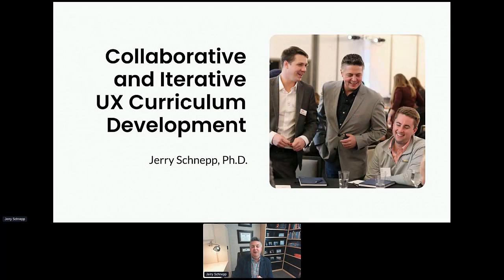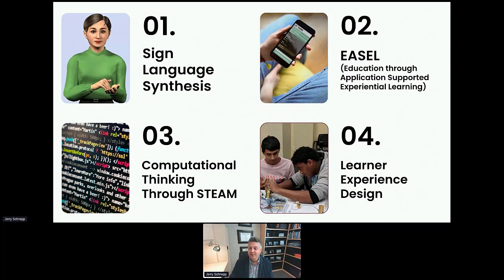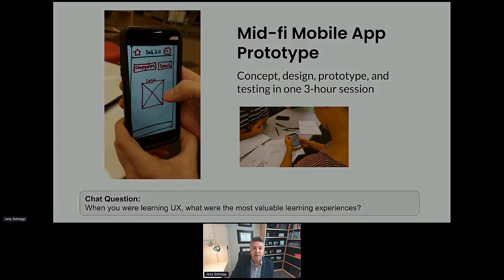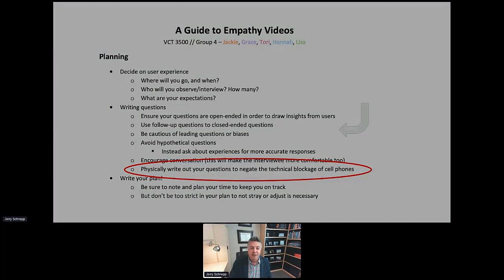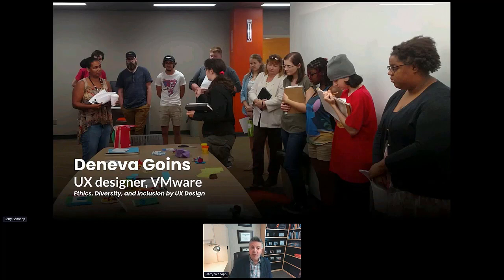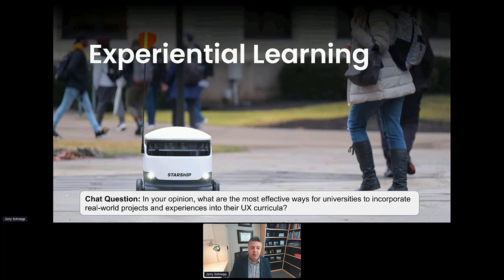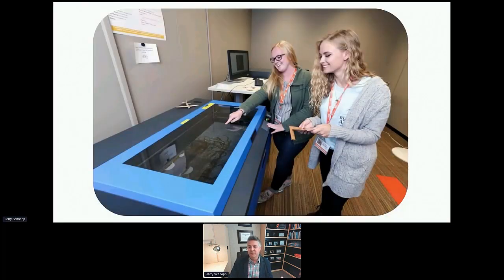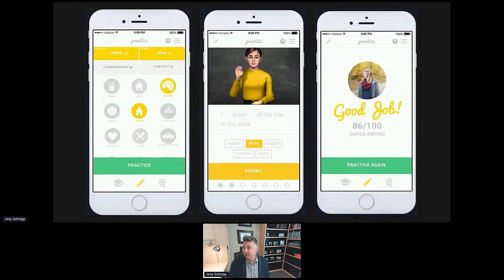Jerry Schnepp, PhD - Collaborative and Iterative UX Curriculum Development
Jerry Schnepp describes an approach to professional-academic collaboration for increased industry resources.